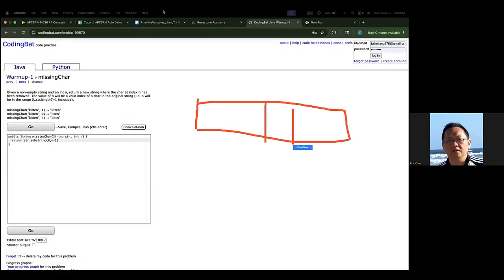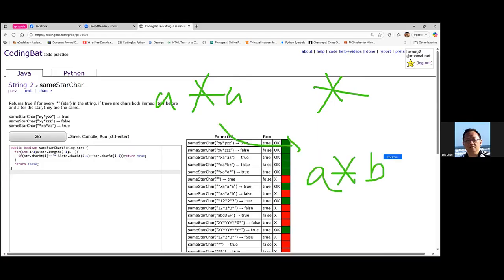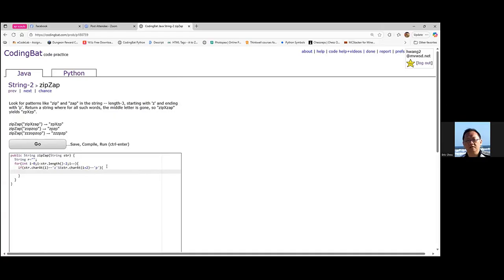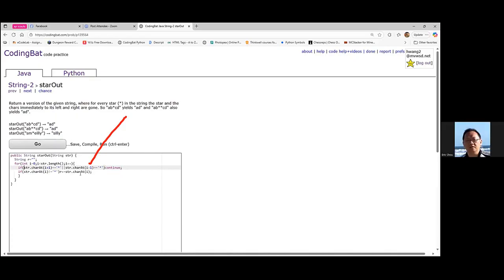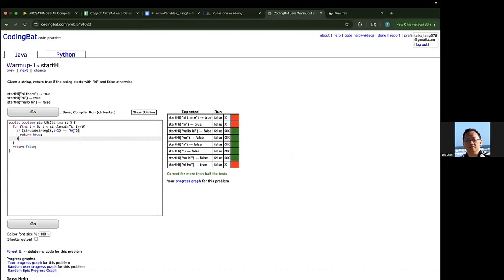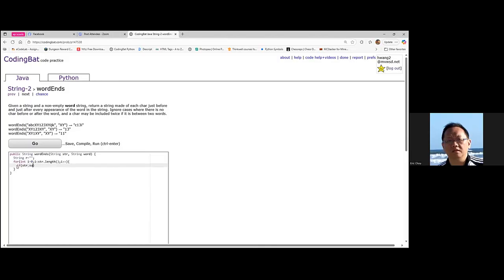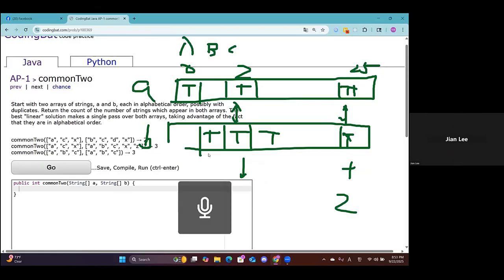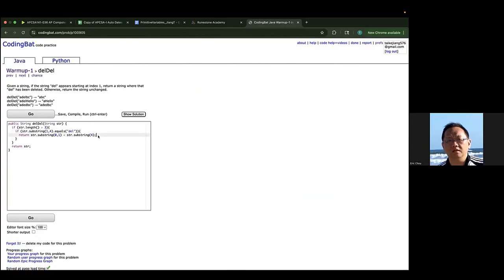Week 16: 09/23/2025